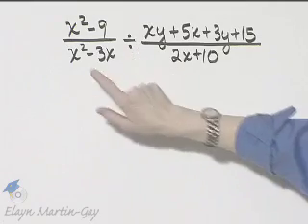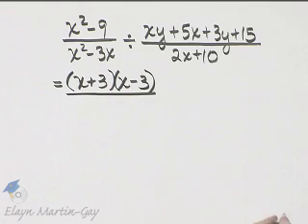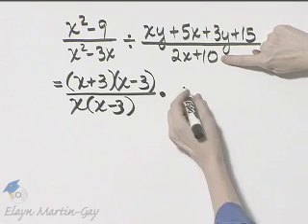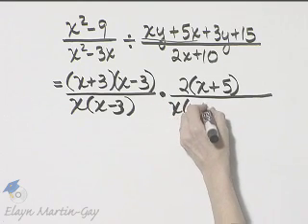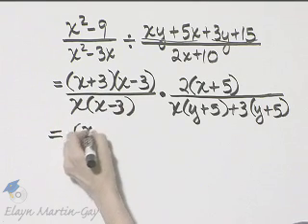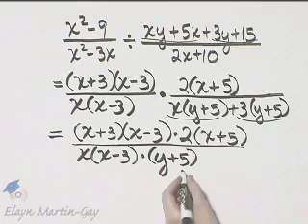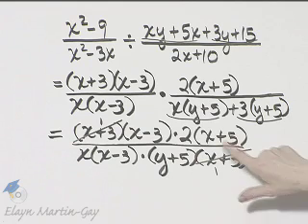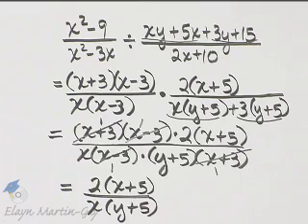Beginning and Intermediate Algebra Ch 7 Ex 14